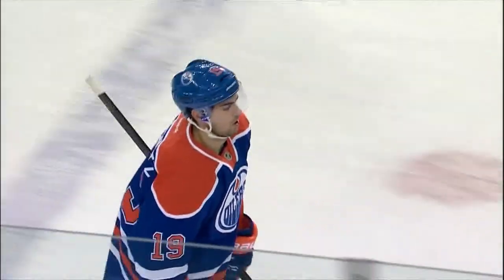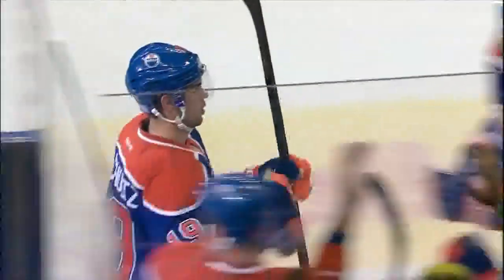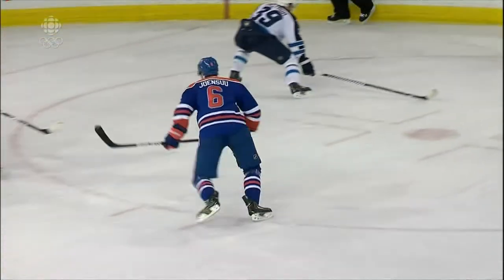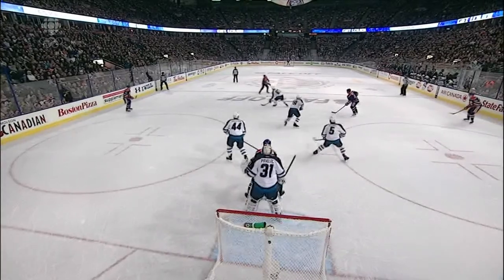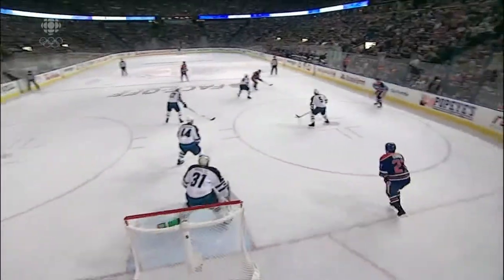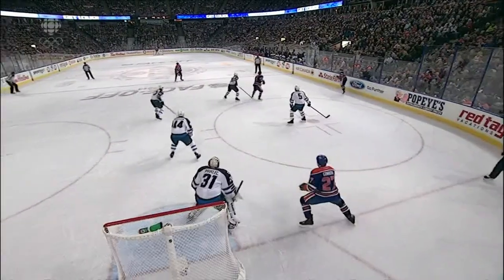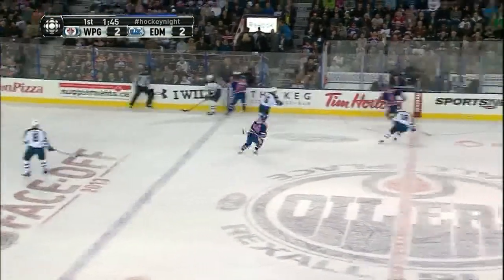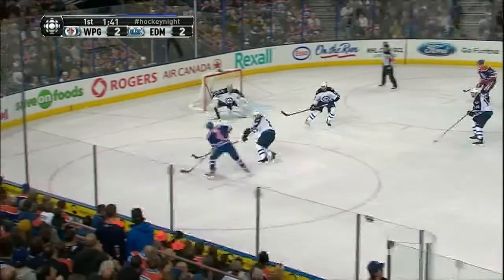Boyd Gordon tip goal 2-2 Winnipeg Jets vs Edmonton Oilers 10/1/13 NHL Hockey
1ST PERIOD
18:08 EDM  PPG - B. Gordon (1) Tip-in - ASST: J. Schultz (1), A. Hemsky (1) 2 - 2 Tie.